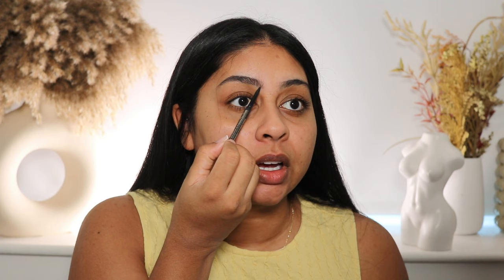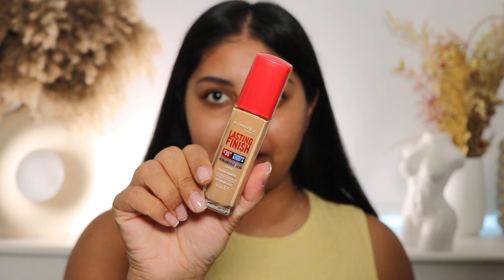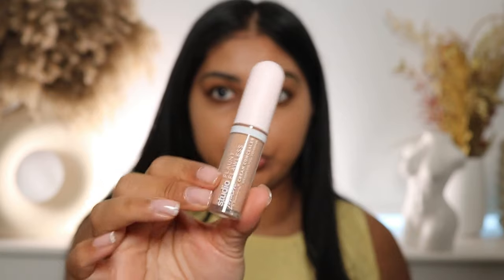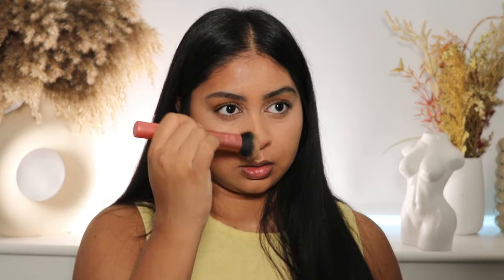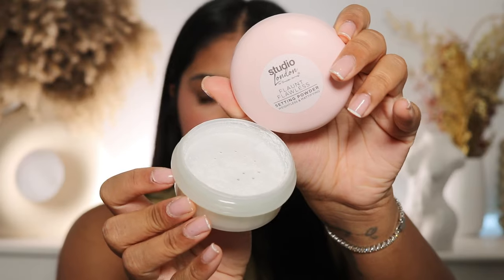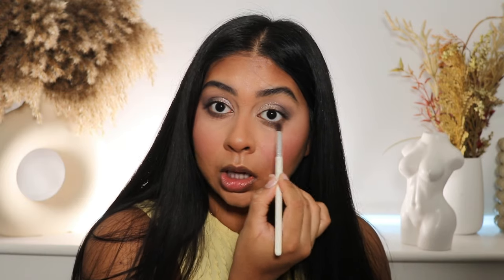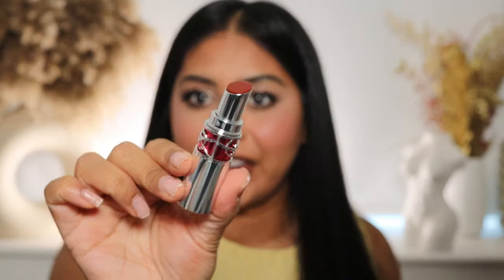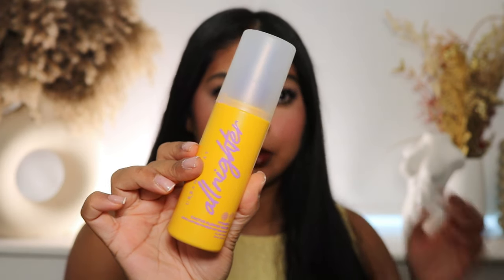testing new makeup: fall edition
products used:
revlon brow pencil - soft black